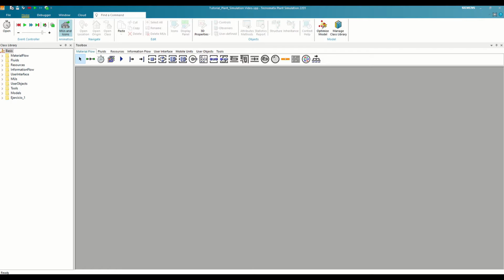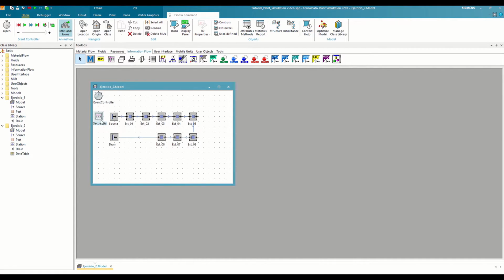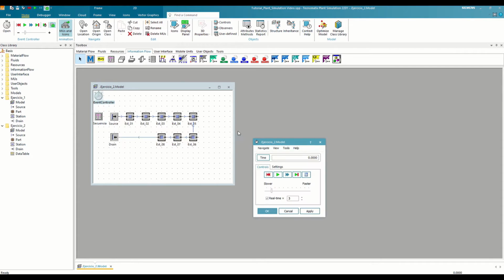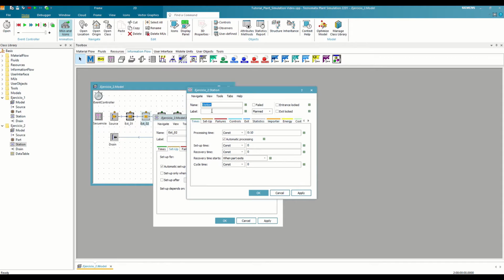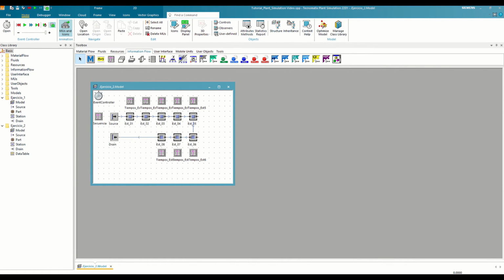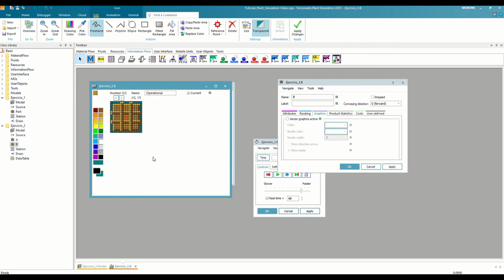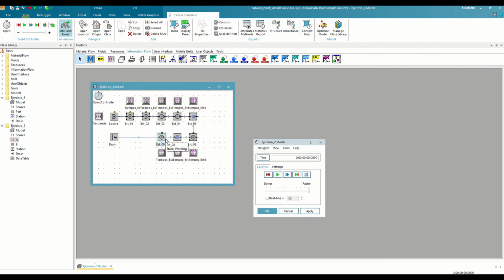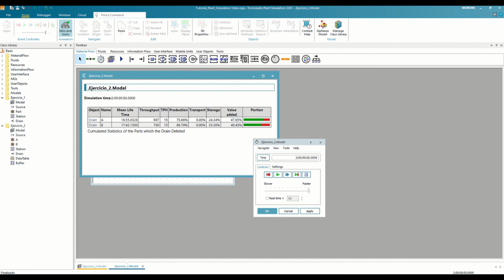Plant Simulation Tutorial (English) - 4. Tables, Icons, Buffer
Fourth video in the series of tutorials where we will learn to use the most basic functionalities of Plant Simulation from scratch and with practical examples. In this chapter we will see the main characteristics of the DataTable and Buffer objects, we will learn how to use the icons and we will expand on the exercise in the previous video.